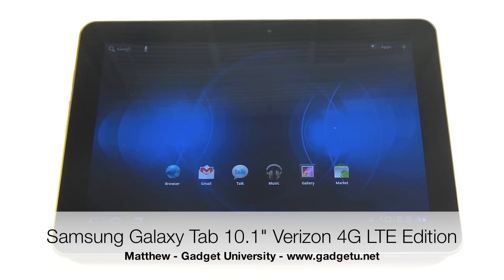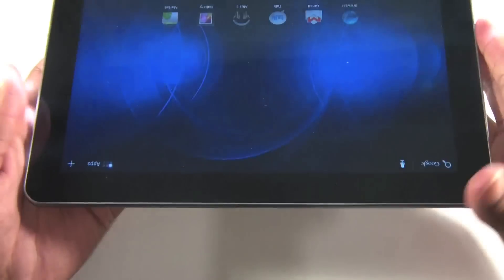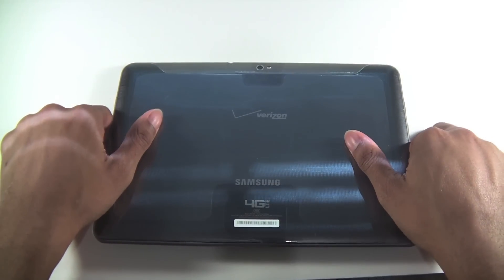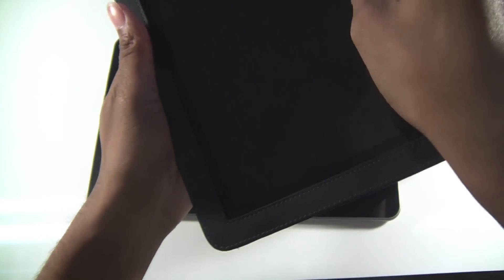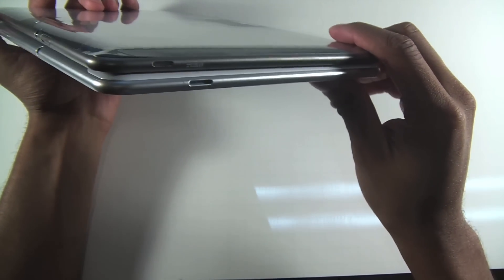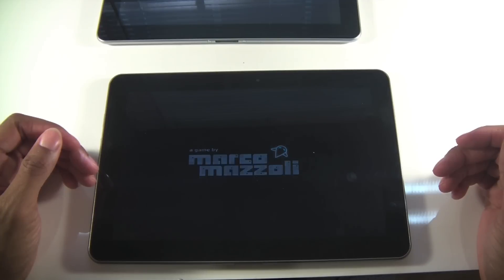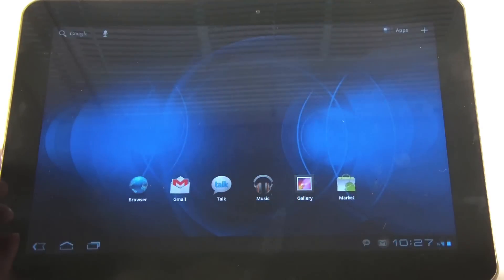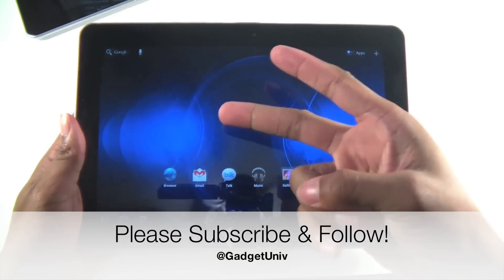Samsung Galaxy Tab Verizon 4G LTE Edition Review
Matthew reviews the new Samsung Galaxy Tab 10.1" Android tablet with Verizon's 4G LTE. It's identical to the wifi version reviewed back in June. The Galaxy Tab 10.1" runs a dual core Tegra CPU clocked at 1Ghz, Android 3.1 Honeycomb, has a 3 megapixel camera, WiFi, Bluetooth, GPS and Flash. Check out the video in HD